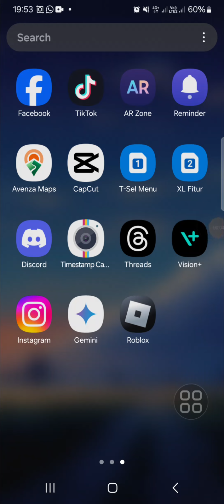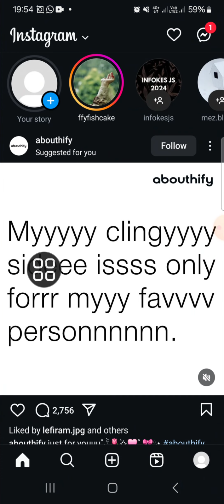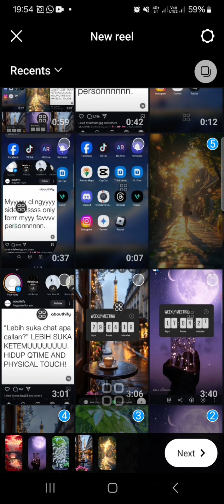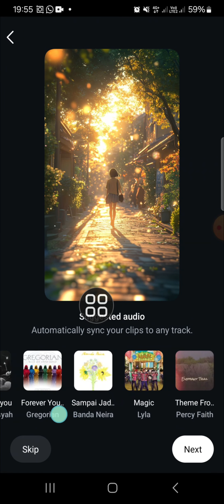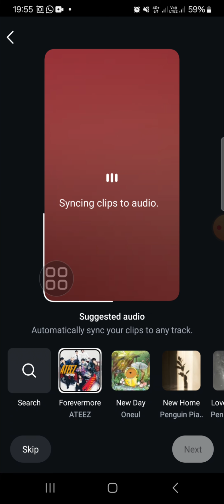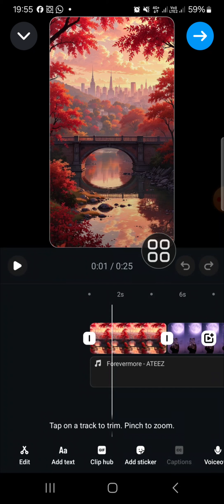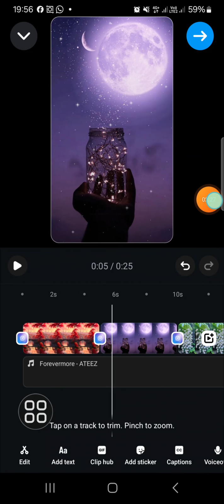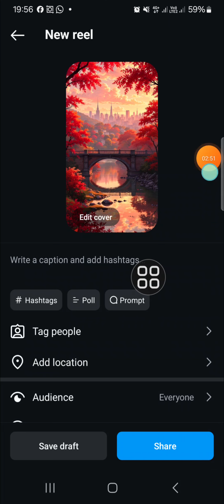⚡️ FIX: How to auto sync on instagram reels 2024 (Quick & Easy) | Tutorial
Having trouble syncing your clips to music on Instagram Reels? Don’t worry! In this quick tutorial, I’ll show you how to auto-sync your videos to the beat of the music with Instagram Reels in 2024.